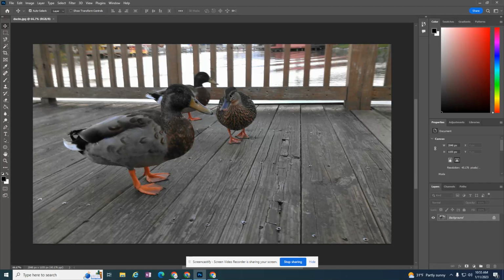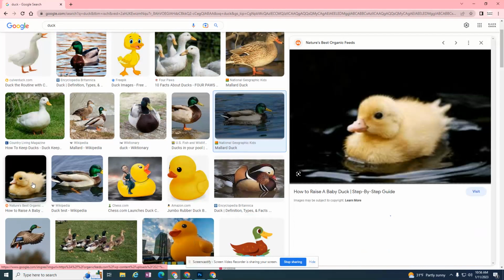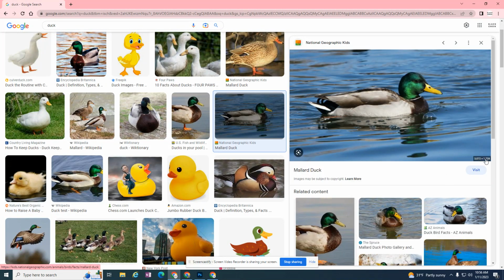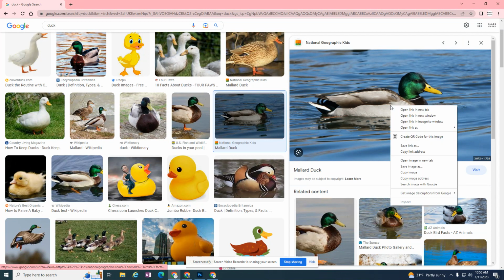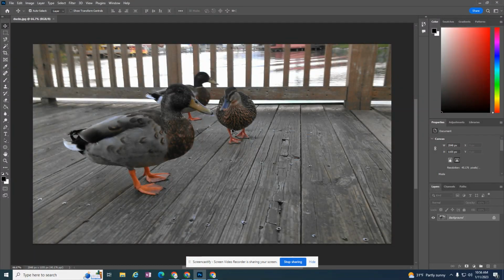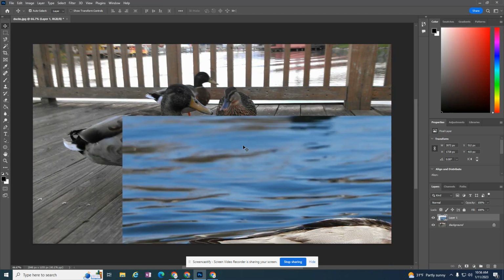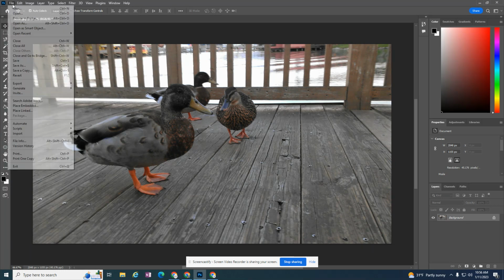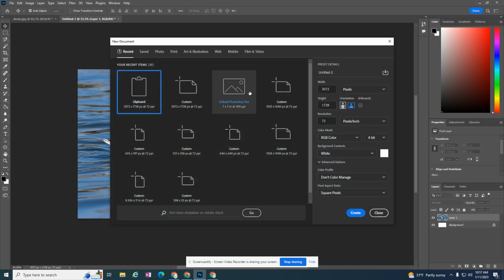Photoshop: Copy/Paste Images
Copy/Paste images from the internet into Adobe Photoshop.  Setting up document properties.

You are welcome to use any of the files in this shared folder.  Simply download onto your computer and follow along with tutorials presented.